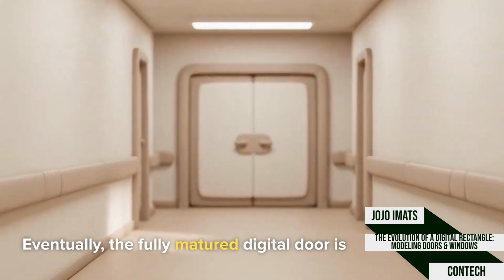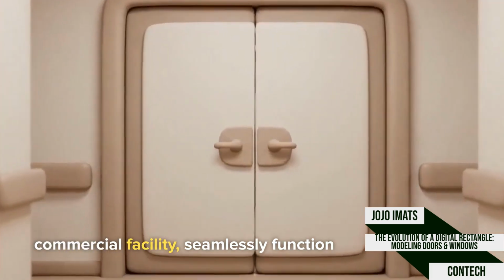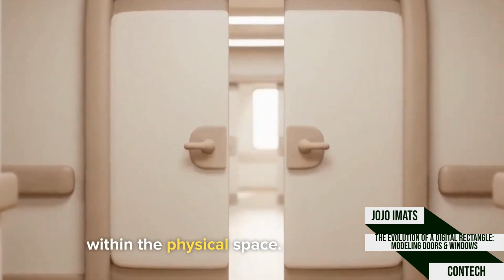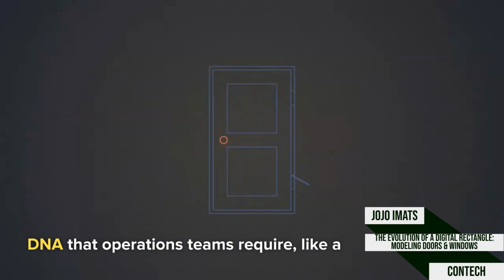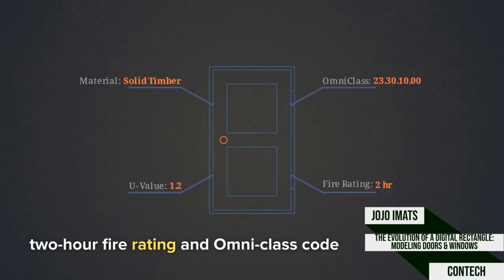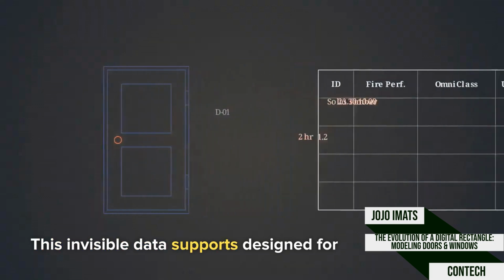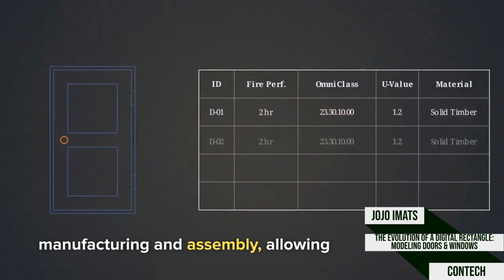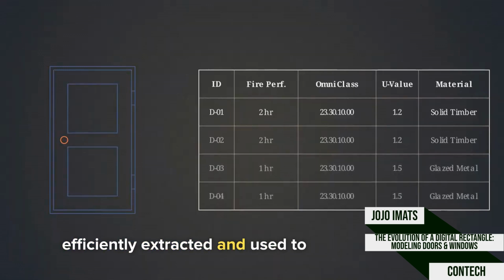The Evolution of a Digital Rectangle: Modeling Doors & Windows 📐➡️🚪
To a beginner, a door or window in CAD was just four static vector lines. In modern BIM, it starts as a 2D digital rectangle and evolves into a data-rich, self-aware parametric assembly.

How a Simple Box Transforms into Smart Construction Data:Building robust parametric families isn't just about drawing 3D geometry it's about configuring parameters that drive real-world execution.

📏 Dimensional Parameters: Establishing reference planes and formulas so height, width, frame offsets, and rough openings scale dynamically without breaking the model.

⚙️ Instance vs. Type Rules: Distinguishing global specifications (Type: thermal ratings, frame material) from location-specific data (Instance: hardware finishes, acoustic seals, room tagging).

📊 Embedded Metadata: Mapping COBie parameters, fire resistance ratings, and manufacturer specs directly to the family for automated schedules and $QTO$ (Quantity Takeoffs).

👁️ Nested Visibility Control: Using nested components (hardware, louvers) and Detail Levels (Coarse, Medium, Fine) to keep file sizes lean while delivering precise shop drawings.When you master parametric configuration, a simple digital rectangle becomes an intelligent asset that drives the entire building lifecycle

👉 Follow Jojo Imats on Facebook, Instagram, TikTok, and YouTube for more Digital Construction Technology Learning!